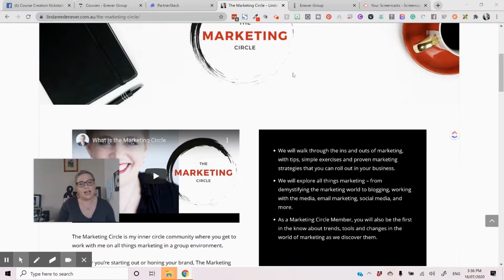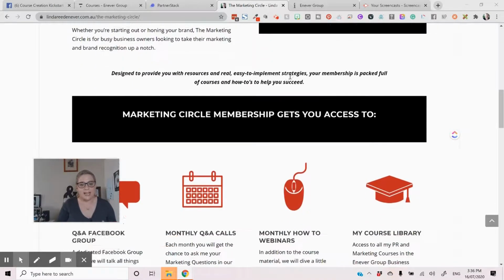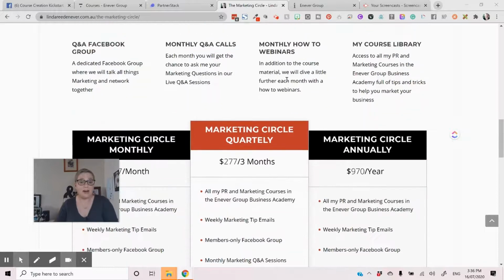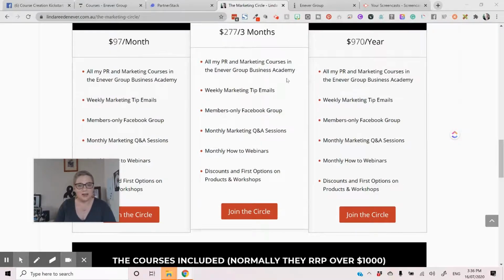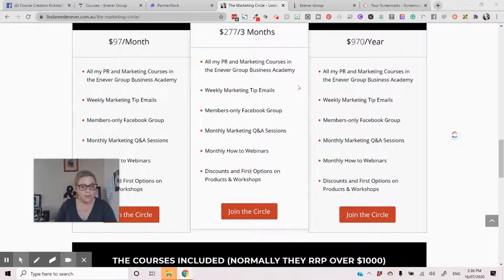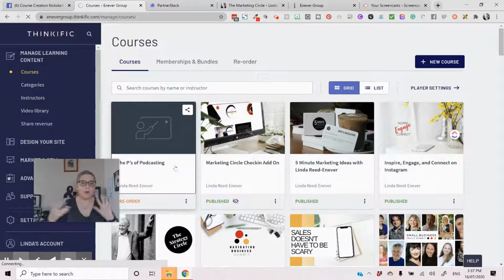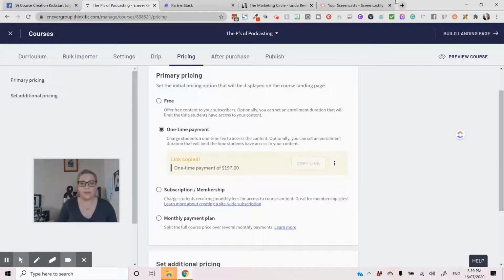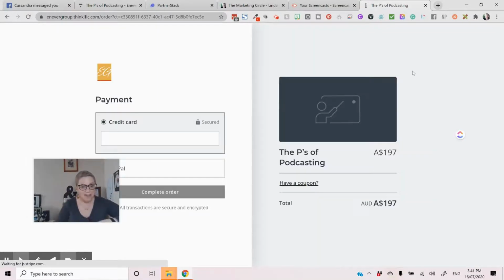How to link your Thinkific Course Checkout to an External Landing Page or Source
Sure, the Thinkific landing pages are a great way to market your course content, but there may come a time when you want to link your courses directly to another source – your website, social media, a newsletter, an email or wherever you can add in a link.

Apart from using it on these marketing sources, there are a few other reasons why you may want to consider linking your Thinkific courses to an external landing page or source. The first is that you can track clicks and links on your website so you can tell where your customers are coming from and so that you can have a specific look and feel on your website. While Thinkific landing pages look good, sometimes you want to use your own branding on your website.

Thinkific allows you to create a link to your course payment page to use with a button directly on your own website or other marketing sources, and, like many other things within Thinkific, it is easy to set up and start using.

Creating a Thinkific Link

Creating this link is relatively straight forward and starts with clicking on the course you want the link for. You then go into the course setting tabs.

Then it’s time for the “pricing” tab. This will then bring up all your active pricing options for the course, and you can see a “copy link” button next to your chosen payment option. This link is direct to your checkout page for that specific course.

This is a great option for a specific opt in or a hidden course.

Before adding the link onto your external page or source, we recommend checking it to make sure it works. Open up a new browser and paste in the link. You should see your check out page for that course come up.

Once you know it’s working, it’s a simple matter of putting the link into the buttons on your website, or including them in your emails.

You may not have considered using your Thinkific course links directly on your website, social media or other marketing sources, but why rely on just one source for your customers to go through when you can have multiple options?

In the Course Creators Circle we can show you how to add in your Thinkific links to your website or other external sources. You can also view our hints, tips and walkthroughs and see just how easy it is to find and use your direct course check out links outside of Thinkific.